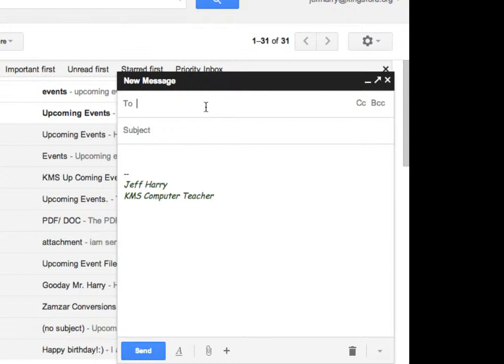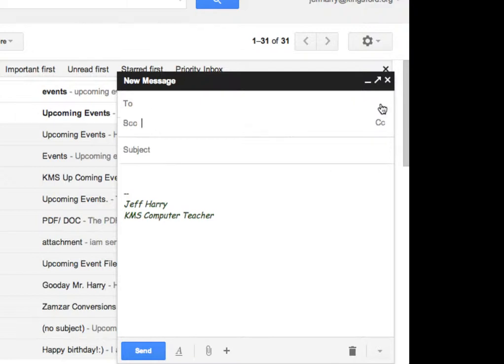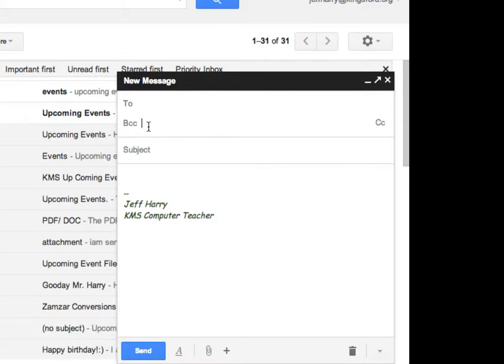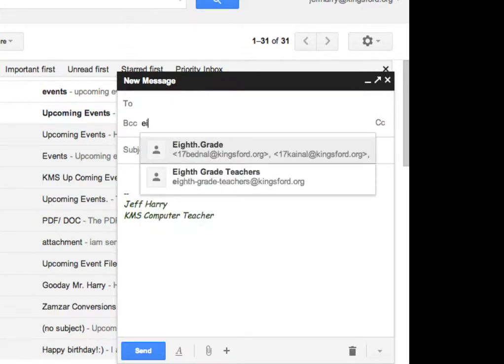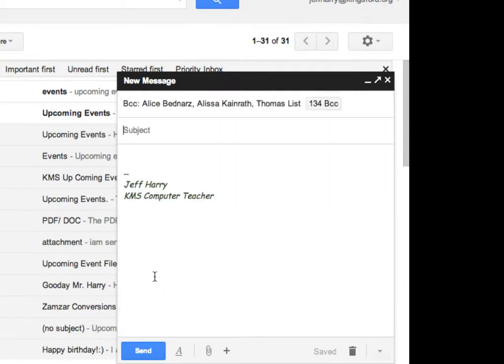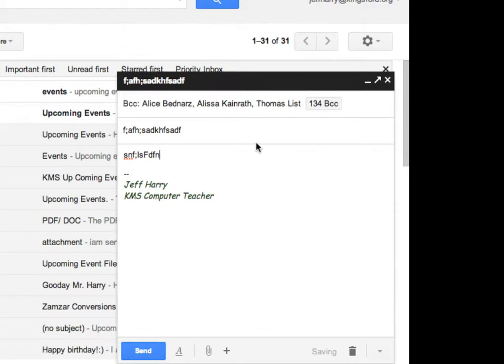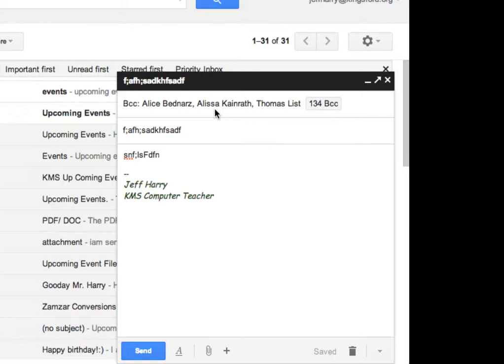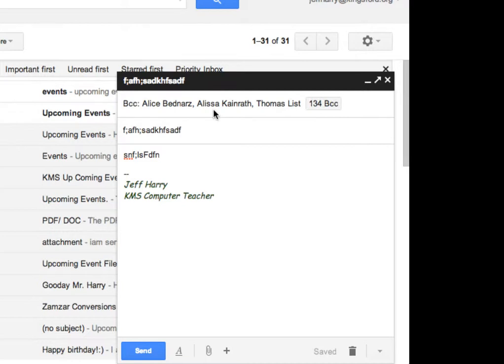Using BCC in Gmail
How to make an email with BCC